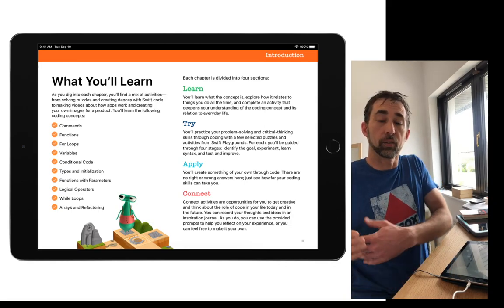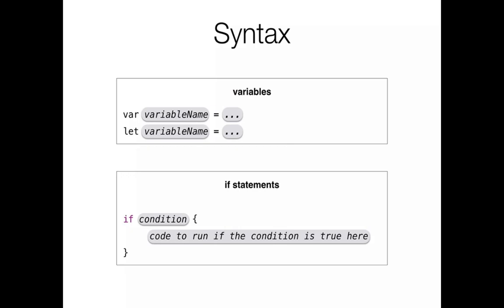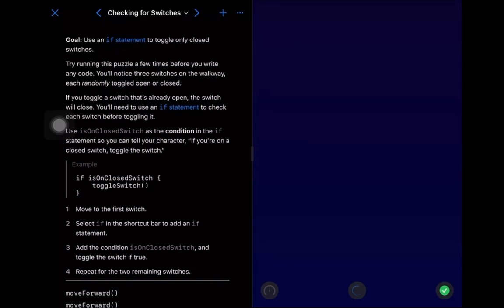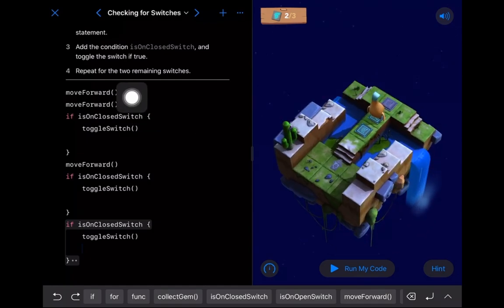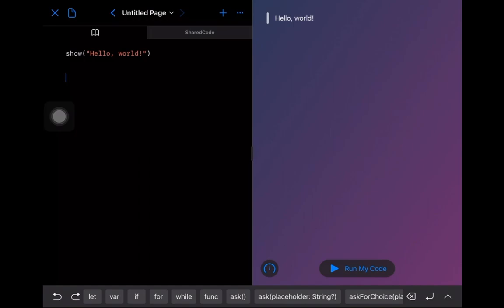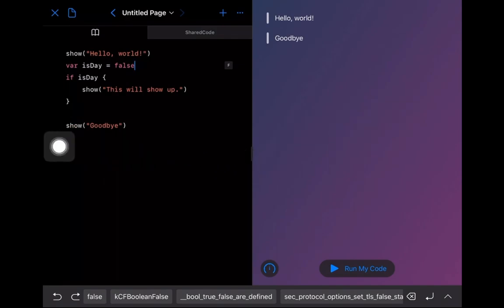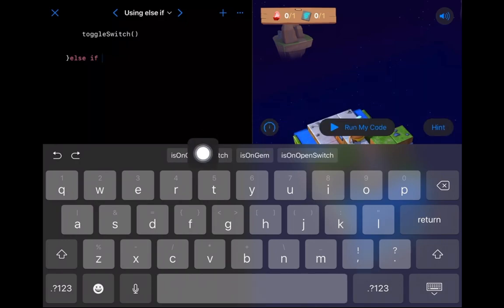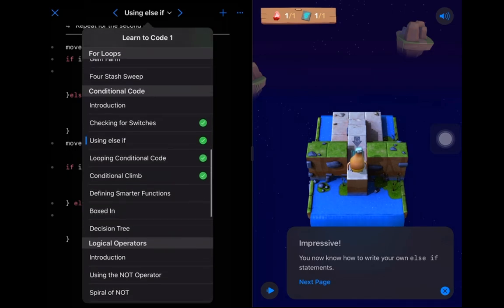Day Nine: The Code Hub: Coding at Home - conditional coding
We review what we've learned so far and go through conditional coding again today.

We also assign your homework for the weekend, which is to create a quiz for your friends or family in the Answers playground *and* to practice the Conditions chapter in the Learn to Code 1 playground.